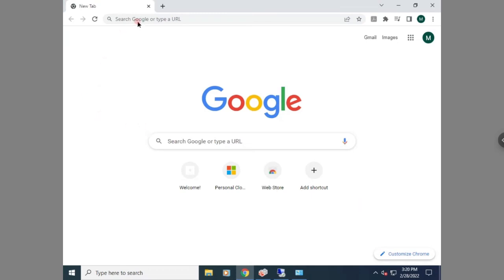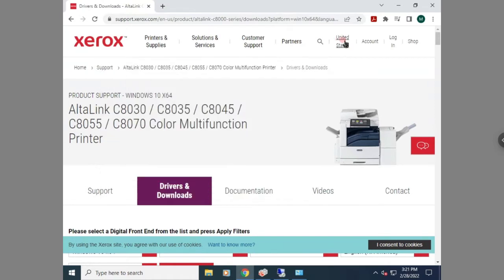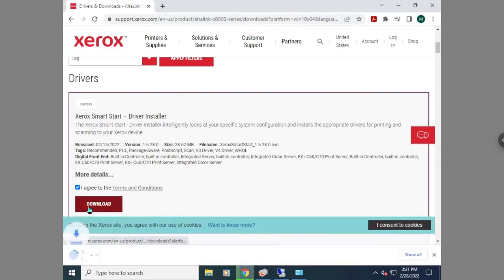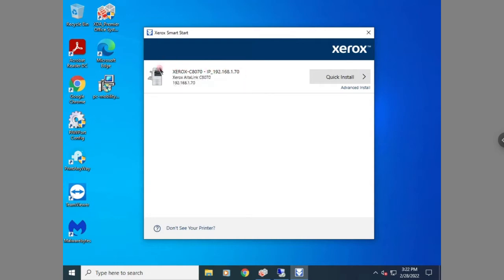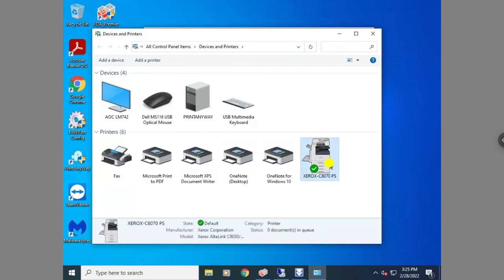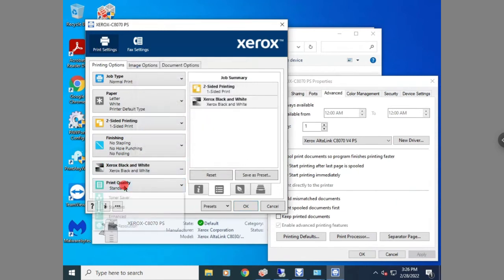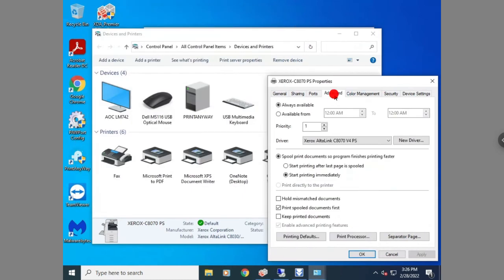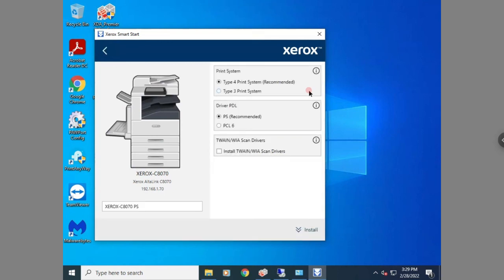How to Download the Xerox Smart Start Driver (Windows 10)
Premier Office Systems serves Las Vegas with superior service on Xerox copiers, color copiers, multifunction printers, laser printers, and document scanning solutions.